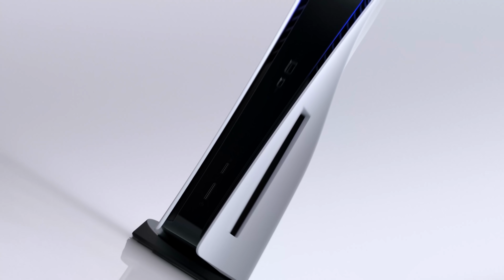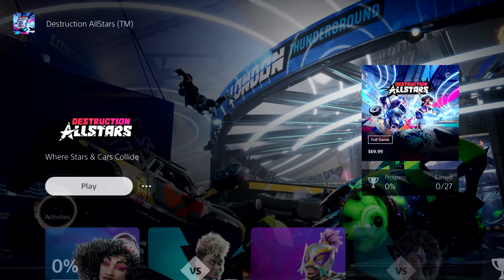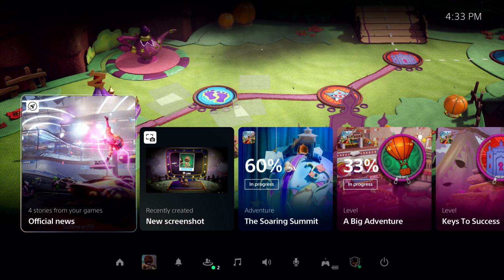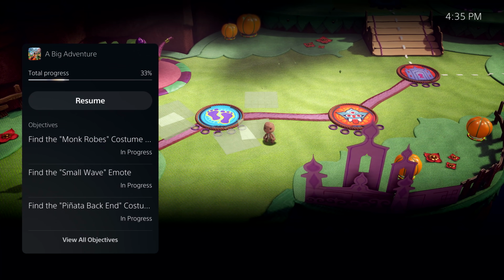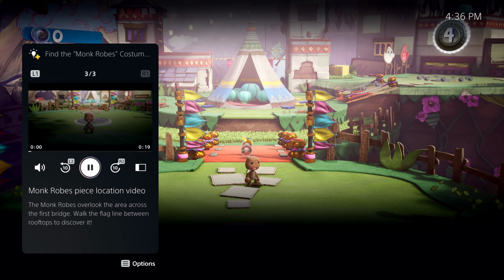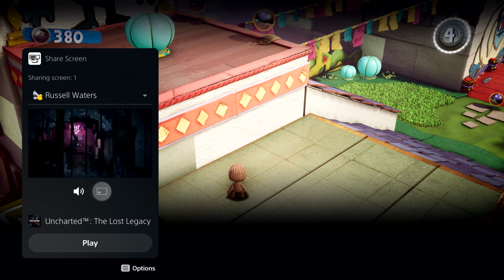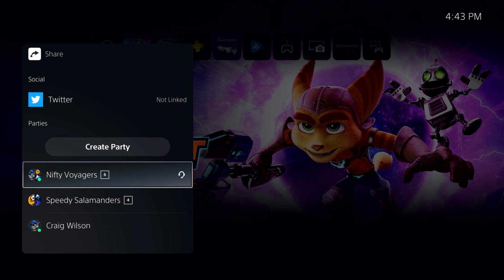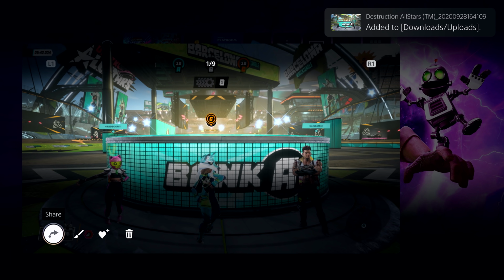PS5 User Experience and UI Reveal - 9 Things We Learned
Have you seen PlayStation 5's User Experience and UI yet? Here's a breakdown of the key things we learnt from the reveal, including key info on how the new console will work.

PlayStation Access brings you the latest PlayStation news, features and gameplay every week, giving you unprecedented access to the biggest titles on PlayStation.